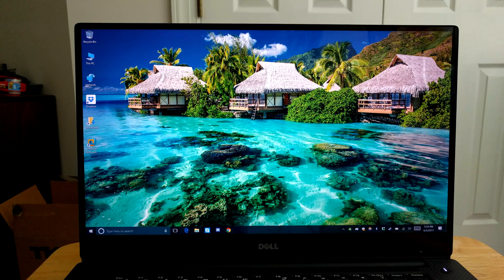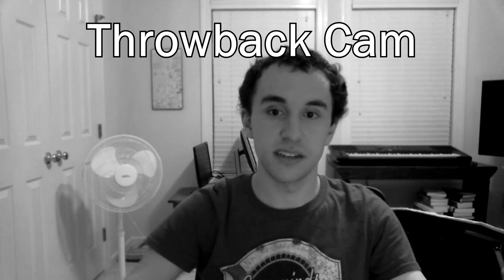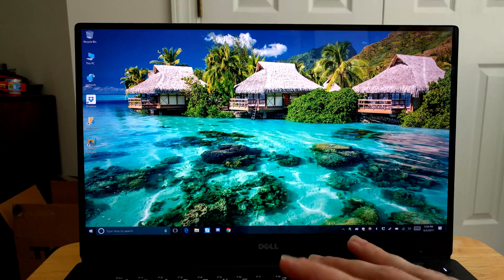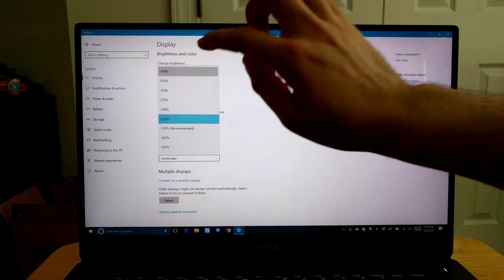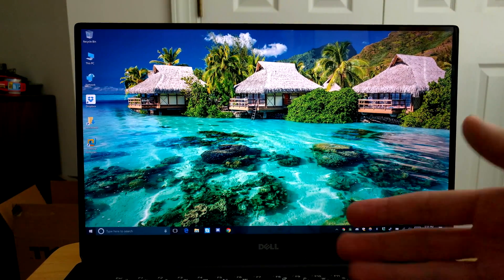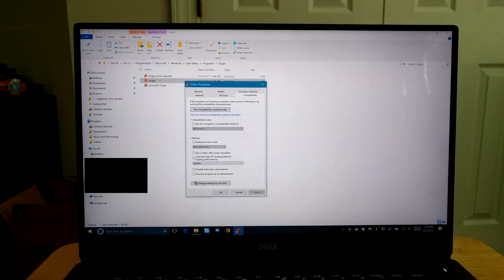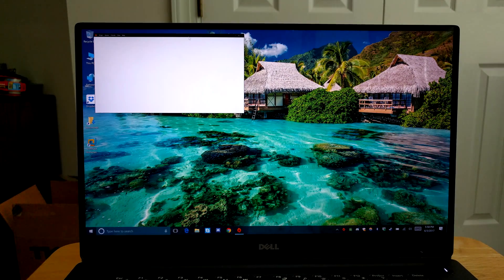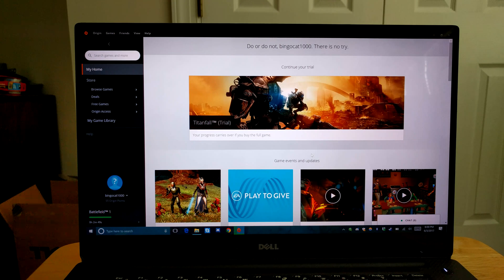What's 4k Scaling Like on a Windows 10 Laptop?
4k scaling has been infamously horrible on Windows, but it has gotten better with more recent versions of Windows 10. What's 4k scaling like on a laptop nowadays? This video will show you.